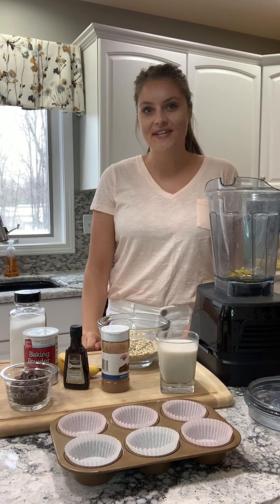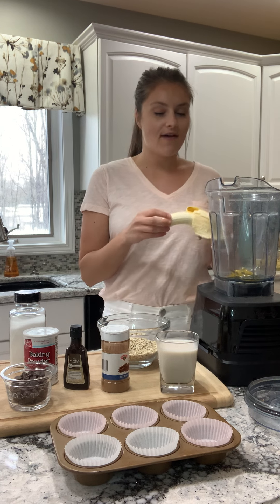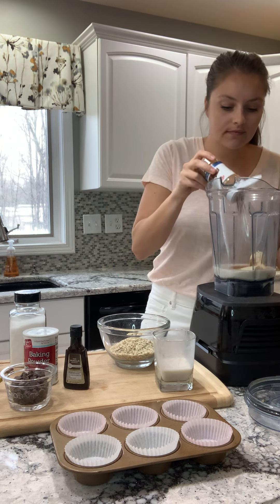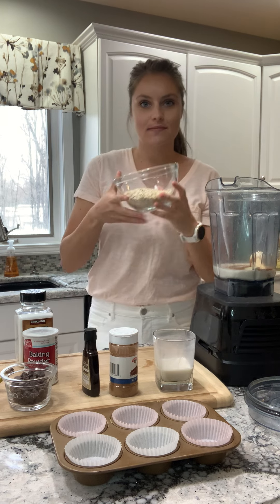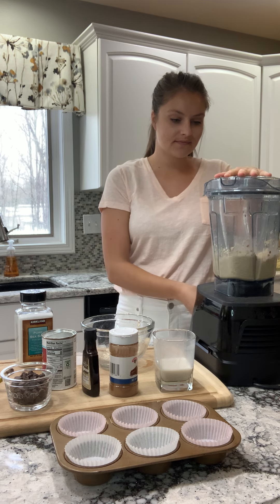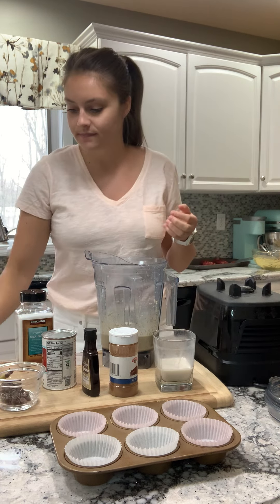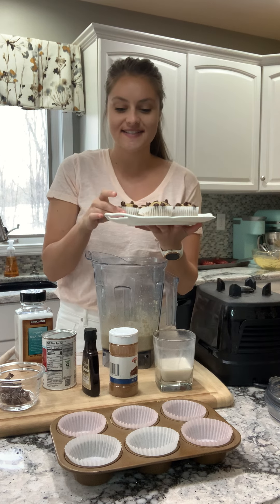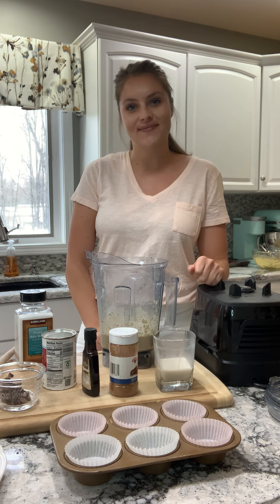Quarantine Cooking Ep 24 Blender Chocolate Chip Muffins